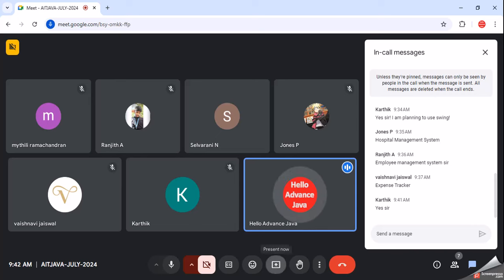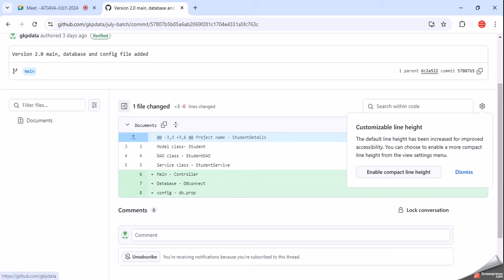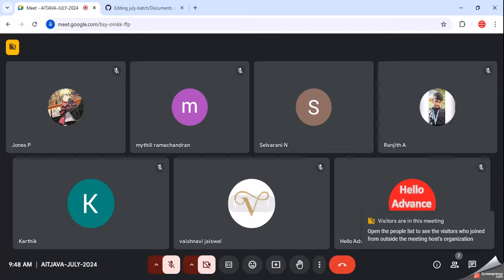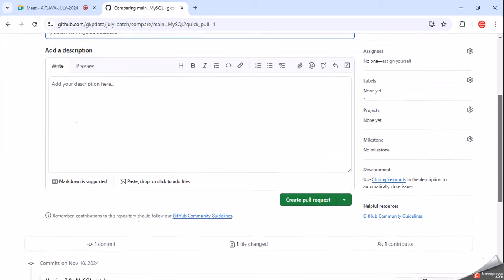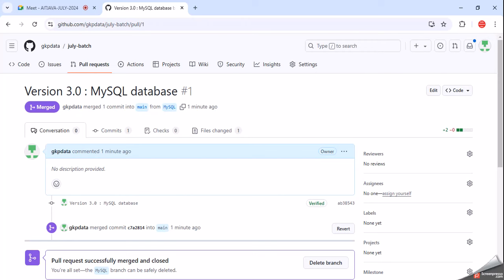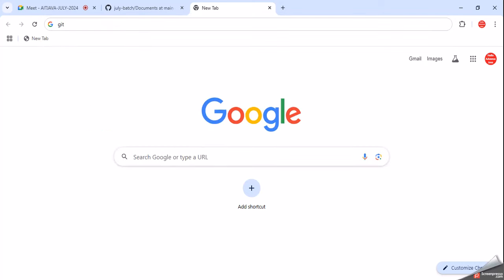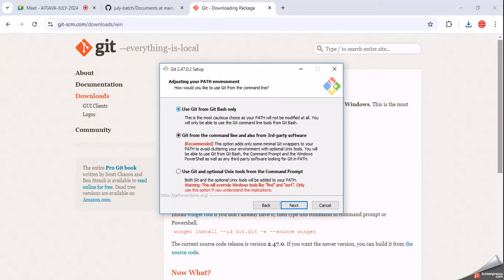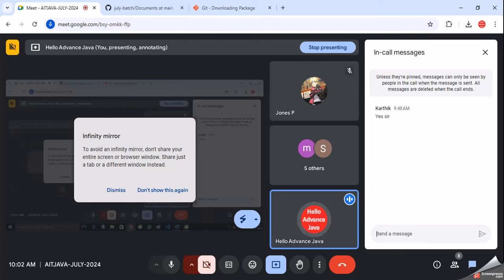Git : GitHub branching and Git Installation